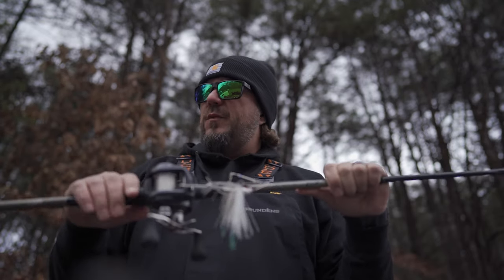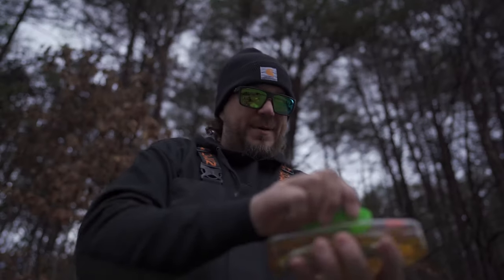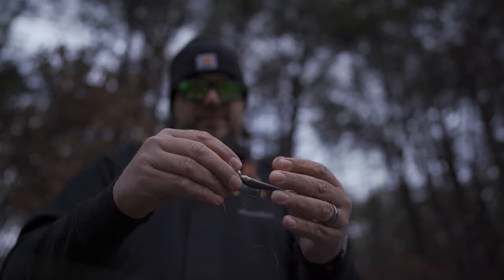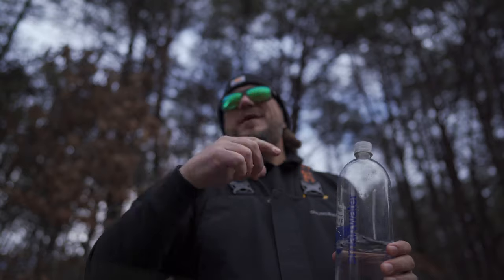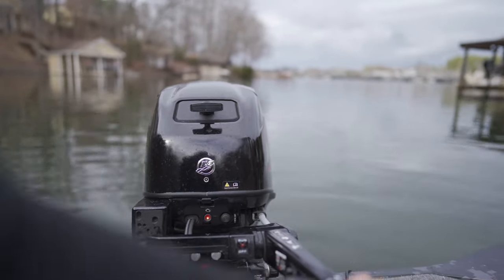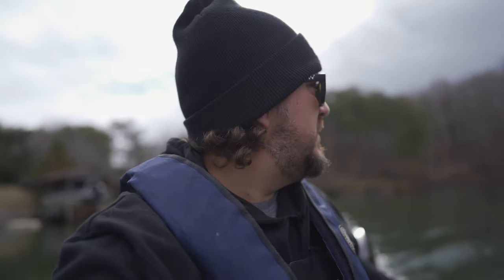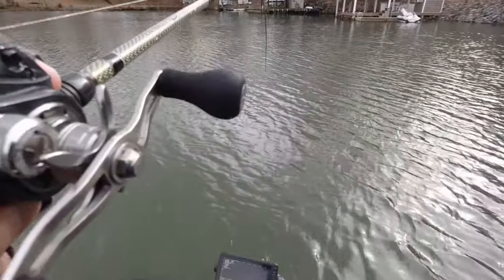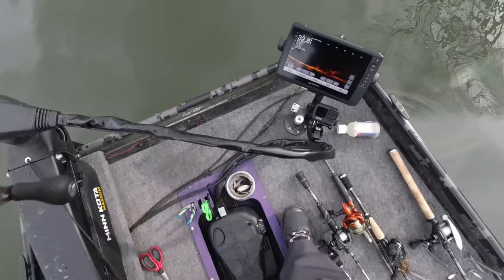Strippers Everywhere!!!!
I ran into a massive school of striper wheeler bass fishing.

with code DUDE15
with code DLF2022